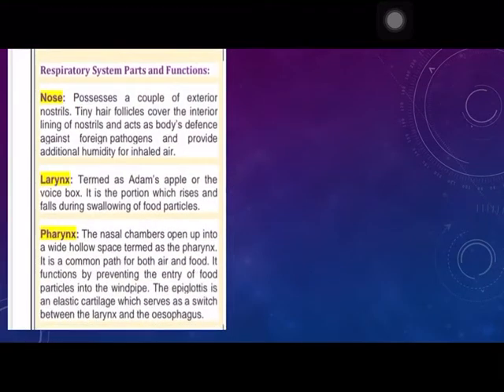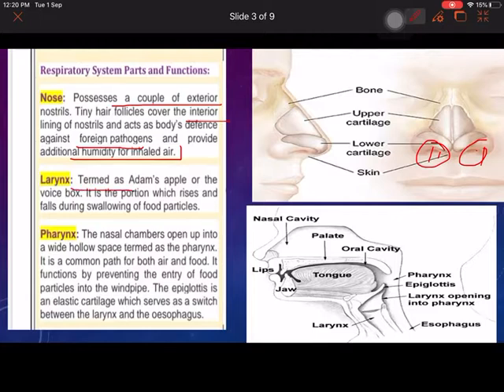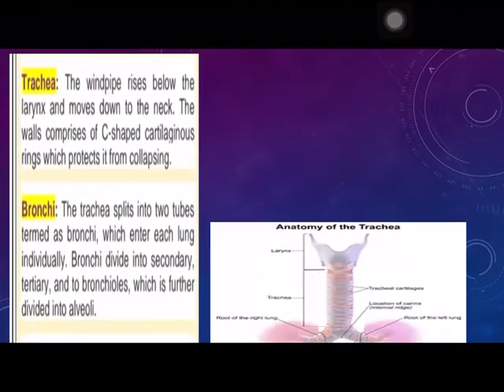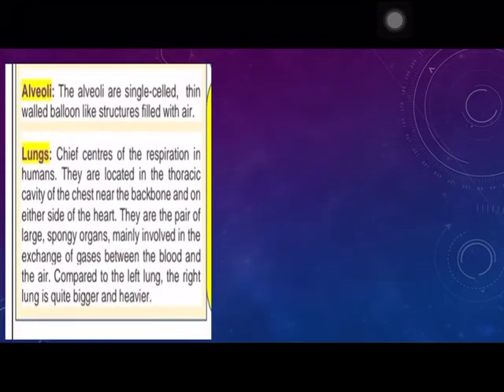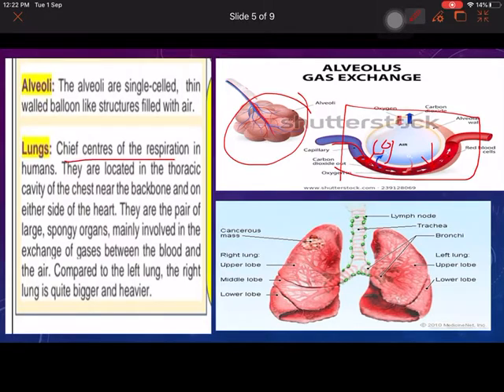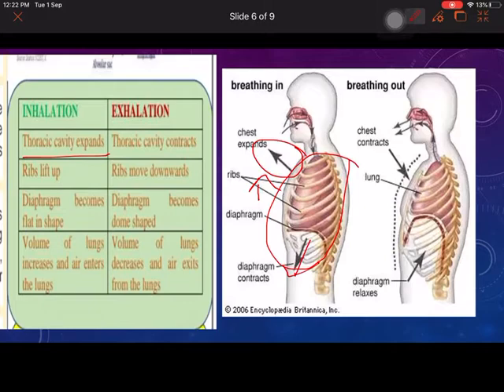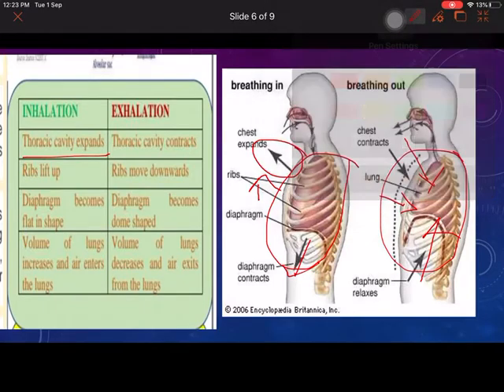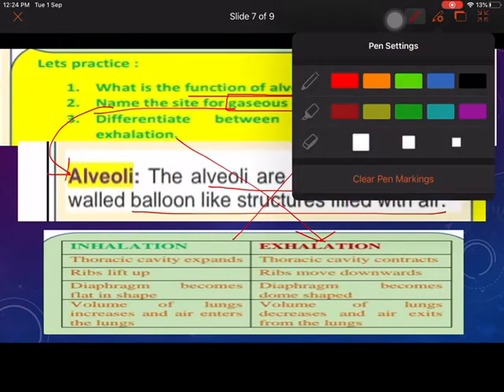Worksheet no 26 DOE CLASS X SCIENCE ENGLISH MEDIUM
BREATHING AND RESPIRATION